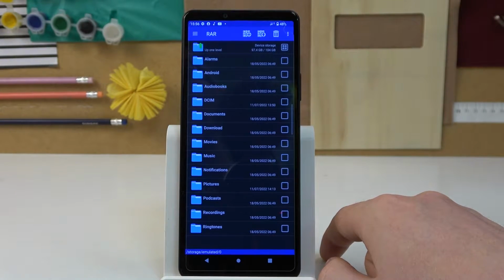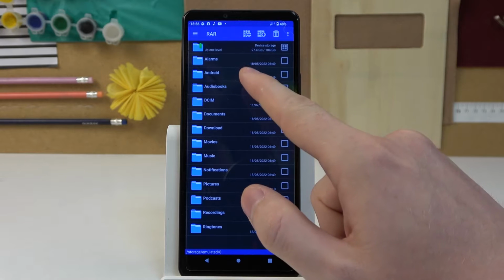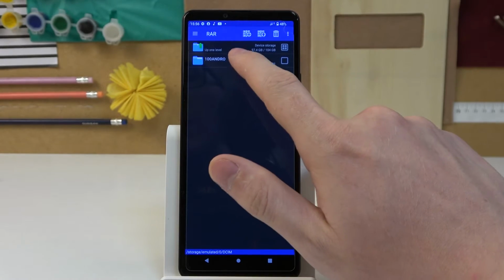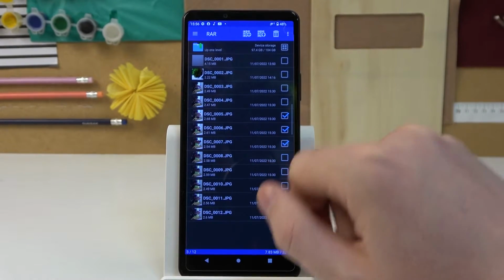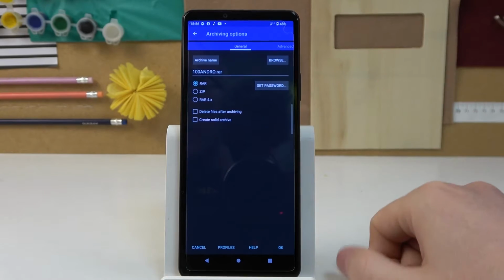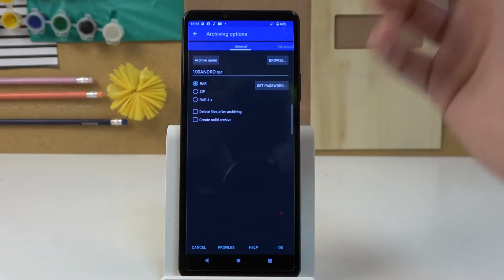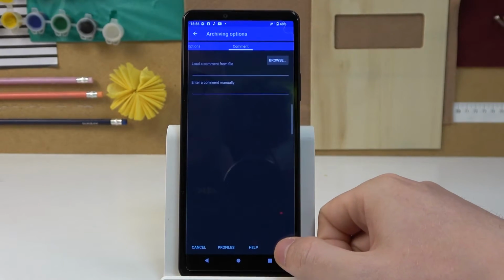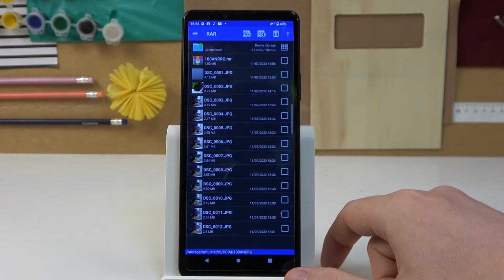Sony Xperia 10 IV - How To Pack Files Into Rar & Zip Archives (Rar App)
If you want to pack files into Rar or Zip Archives on Sony Xperia 10 IV, with this video you can learn how to do it. By following our Instructions video you'll see how to easly create rar files by archiving files on Sony Xperia 10 IV. You can find more useful guides on our YouTube channel HardReset.Info! if you have any problem with any kind of device like Smartphone, Smartwatch, Headphones, Routers, Smart TV, etc... solution should be there!

How to pack files on Sony Xperia 10 IV ?
Packing files into Rar Sony Xperia 10 IV ?
How to archive files on Sony Xperia 10 IV ?
Can i create rar files on Sony Xperia 10 IV ?